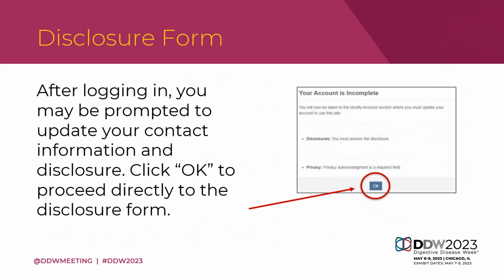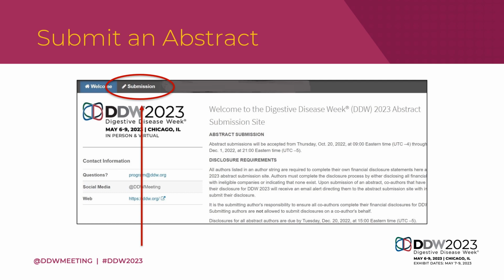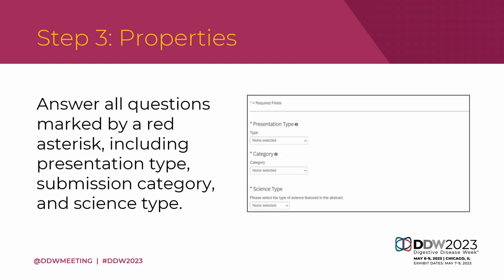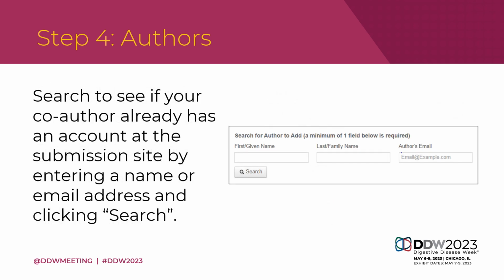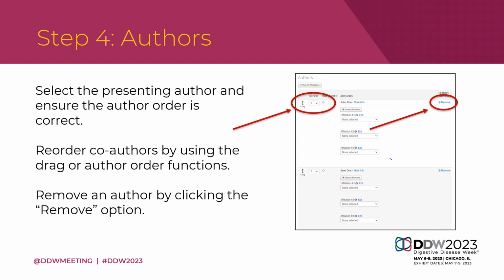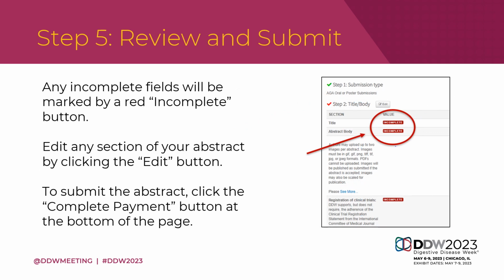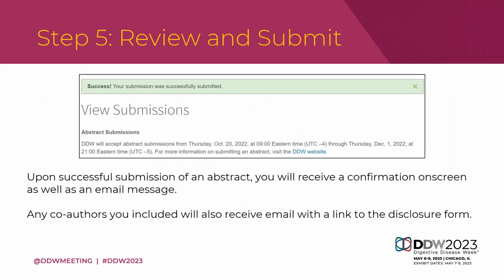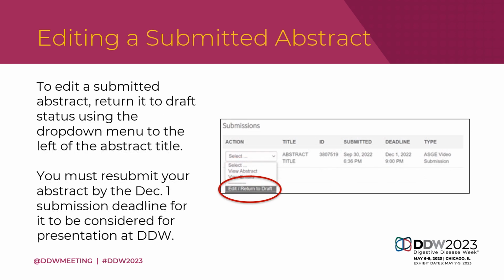DDW 2023 Abstract Submission Tutorial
This brief video will walk you through the process of submitting an abstract for consideration for DDW 2023.